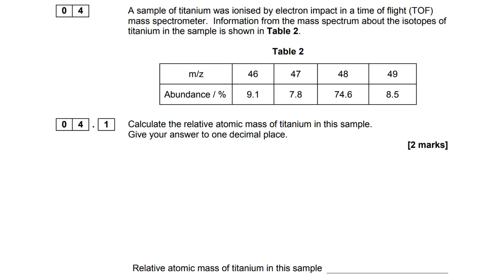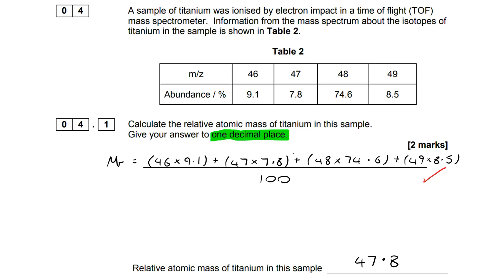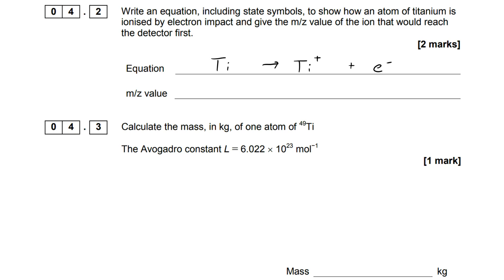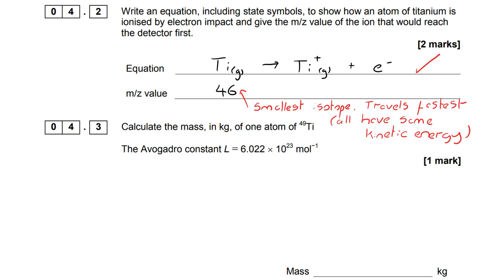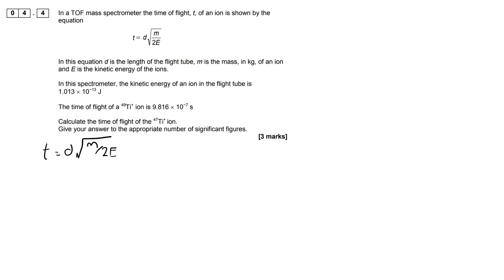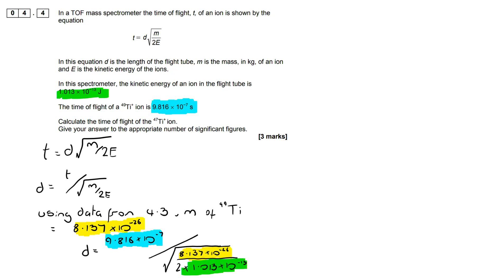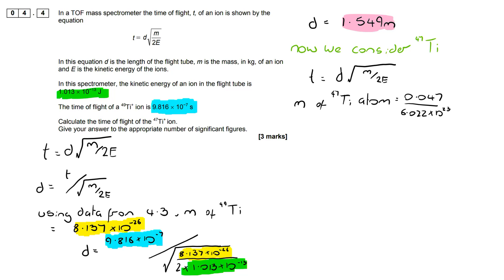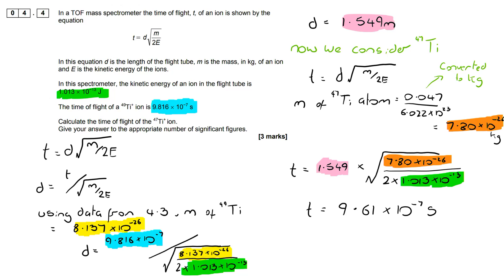AQA A-level Chemistry 7405/1 - June 2017 - Question 4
Mass spectrum calculation
Avogadro's constant calculation
Time of flight calculation